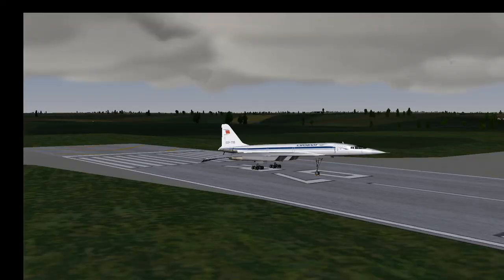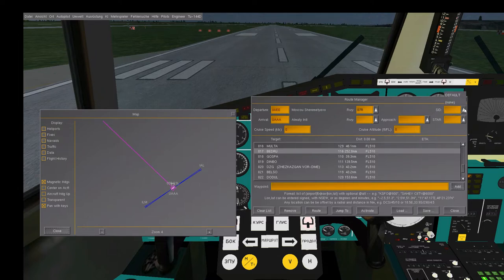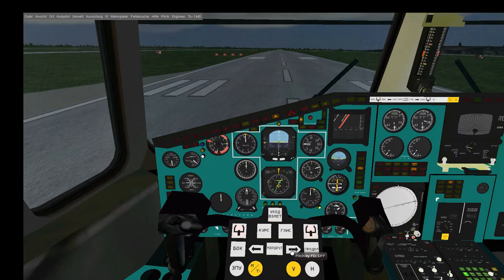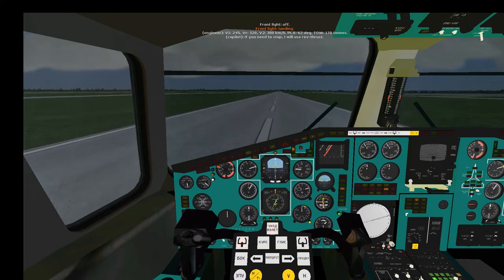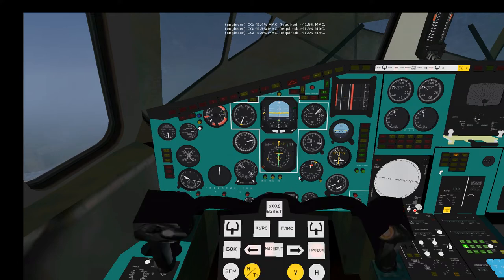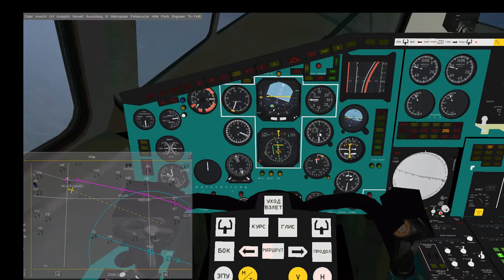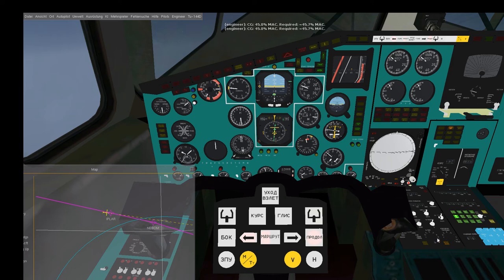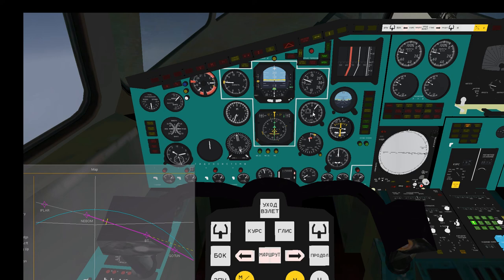Flightgear Tu-144D Tutorial - Part 1/2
This is the first part of a live recording of a Flightgear Tu-144D tutorial flight from Moscow to Almaty with audio commentary.